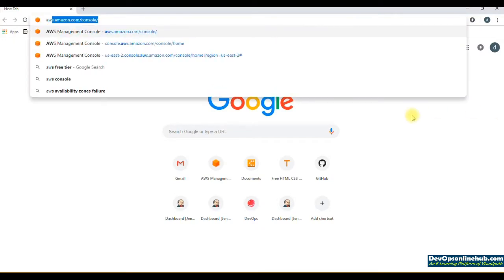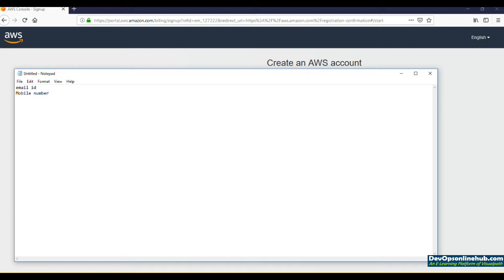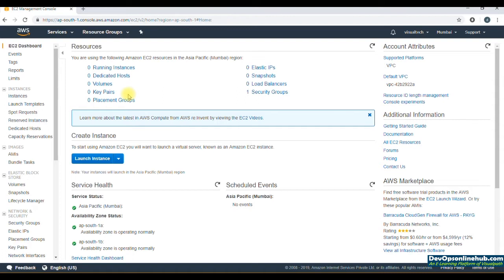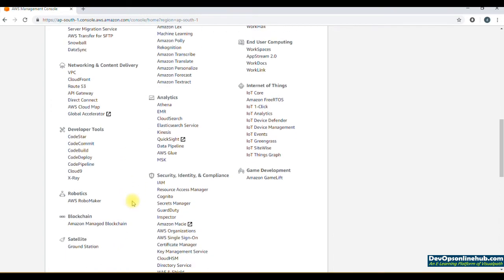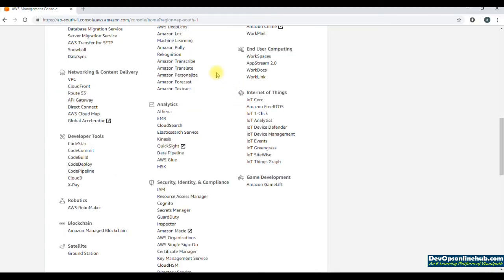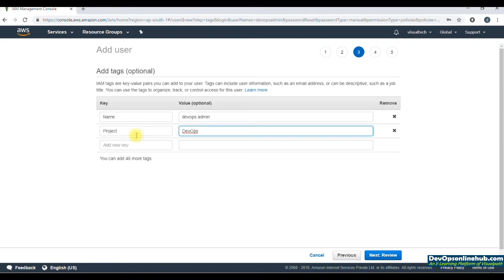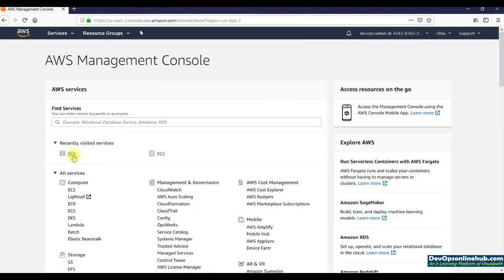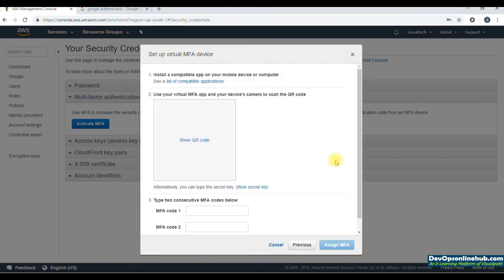AWS Account & IAM User | DevOps AWS Tutorials | Visualpath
In this tutorial we are going to discuss  AWS Account & IAM User

We cover the following topics in this DevOps AWS course from Basic to Professional Level:

AWS Account & IAM User
AWS Regions & Zones
AWS Ec2
AWS Ec2 Instance maintenance
AWS Ec2 EIP, private IP and more
AWS EBS
AWS EBS Snapshots
AWS AMI & Launch Templates
AWS ELB
AWS VPC Intro
AWS VPC IP's
AWS VPC Wizard & Components
AWS VPC HA
AWS VPC NACL
AWS VPC Peering
AWS CLI
AWS S3
AWS S3 CLI
AWS Cloudwatch
AWS Cloudwatch Logs
AWS Auto Scaling Group Part 1
AWS ASG Part 2
AWS RDS Part 1
AWS RDS part 2
AWS RDS part 3